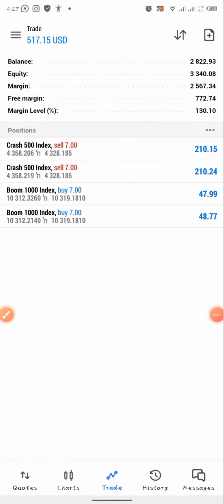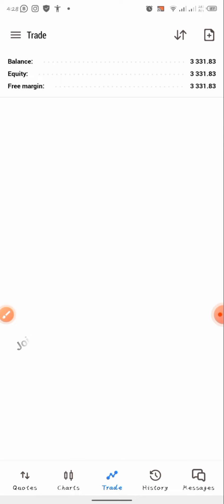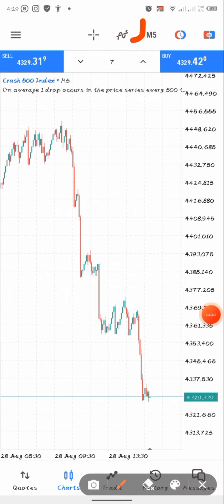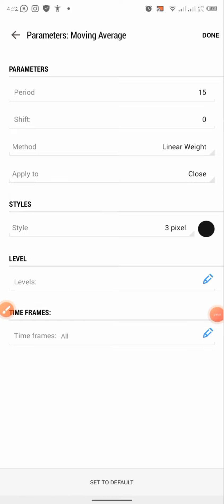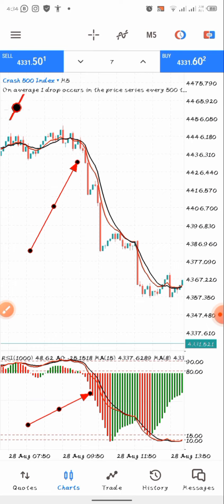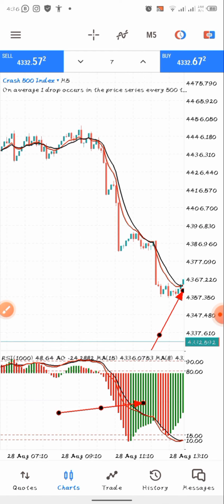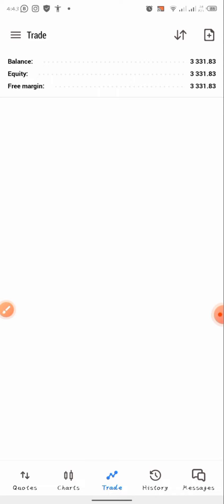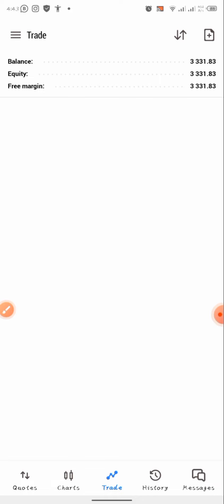The Only Boom And Crash Strategy You Need For Your Small Account! 99.9% Accuracy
If you have a small account, I can say this is the only boom and crash strategy you're ever gonna need! to grow your your account and make profits daily using this strategy, you have to watch the video till the end so you can understand.

Don't have a deriv account yet? create now in 5 seconds